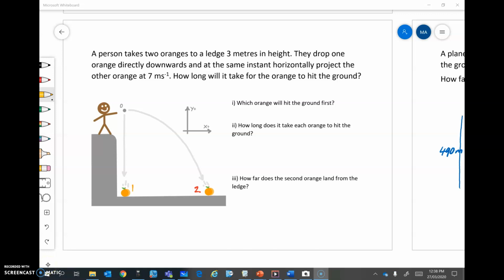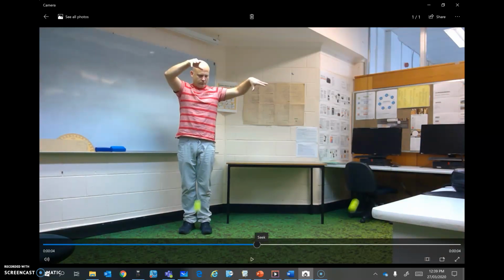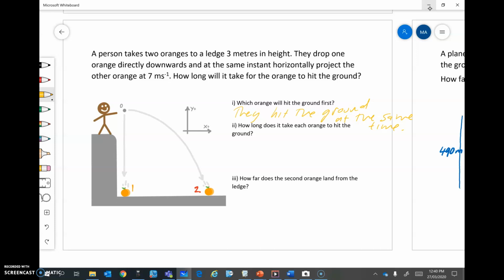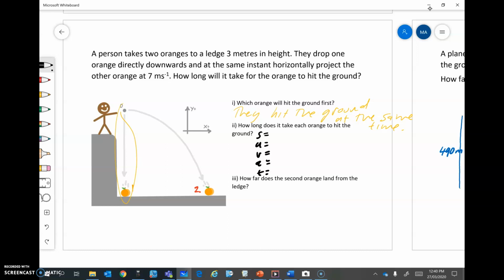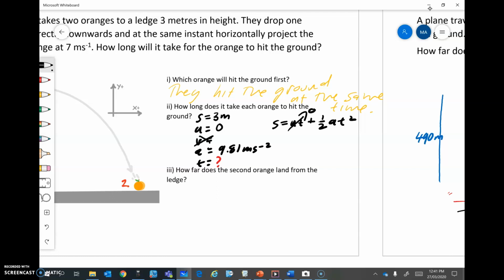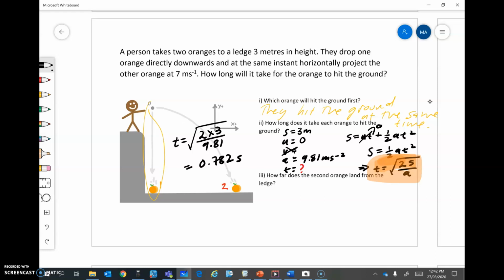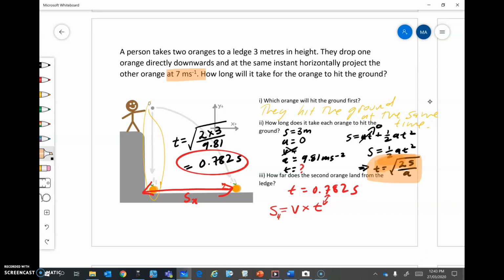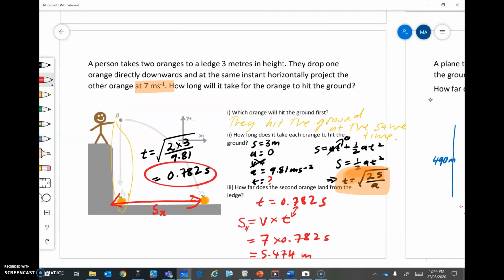Physical Sciences Criterion 5 (Projectile Motion Part 2)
In this video we will focus on calculating the time of flight for a horizontally projected object.